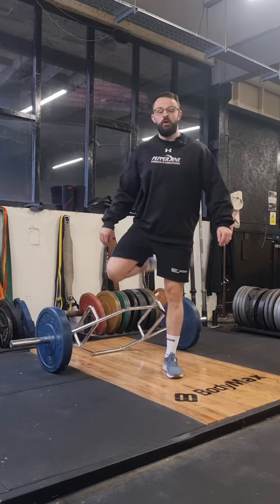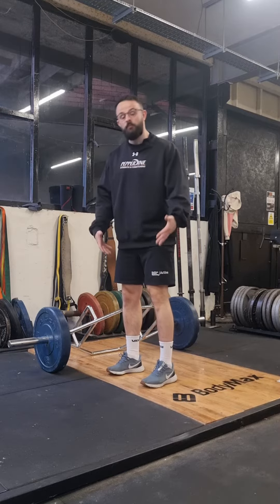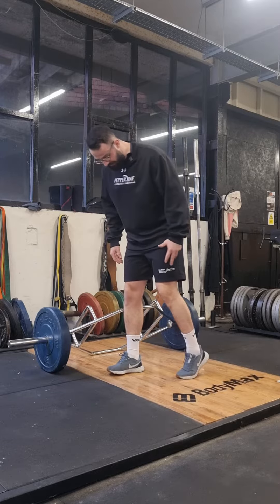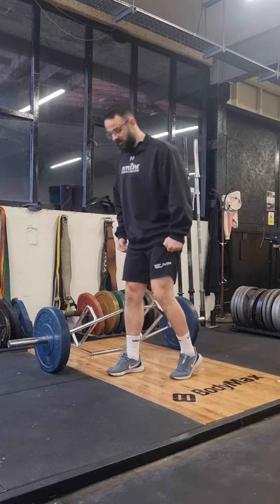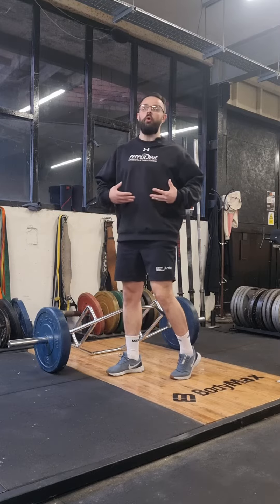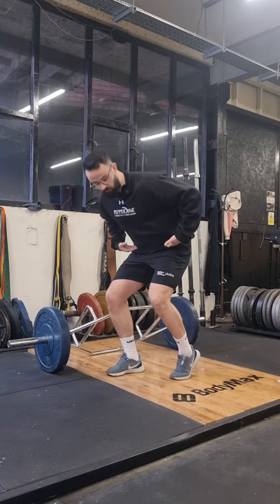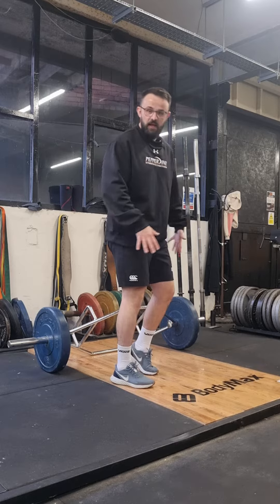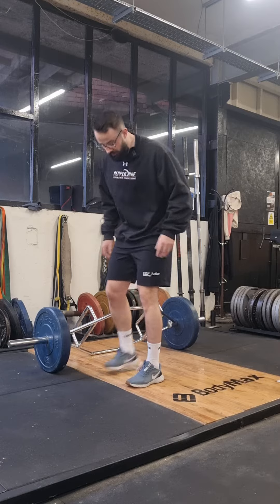Kickstand Trapbar Deadlift